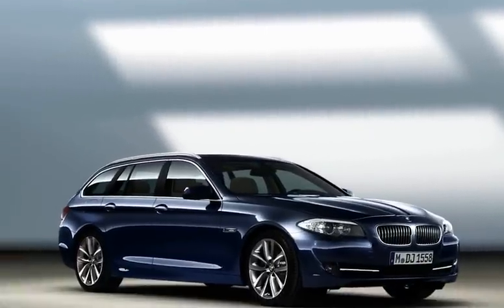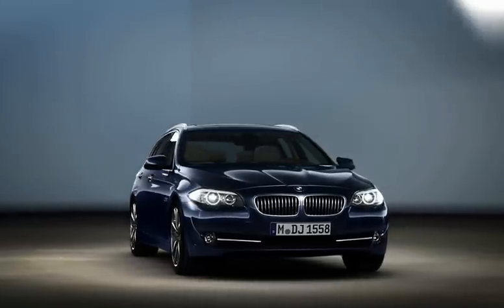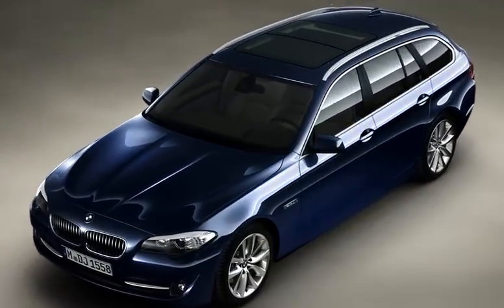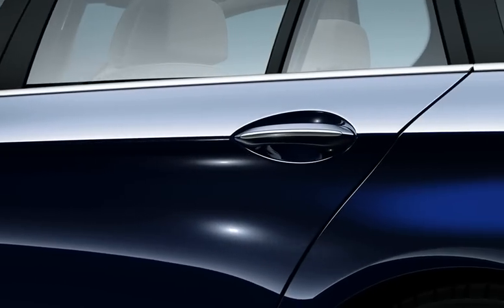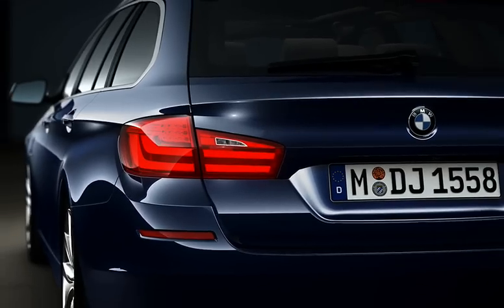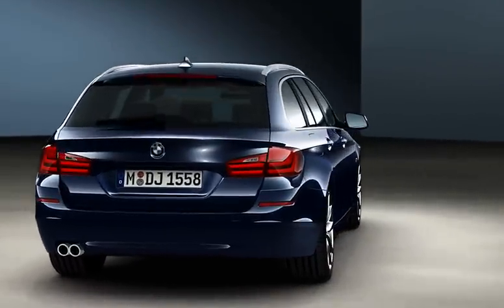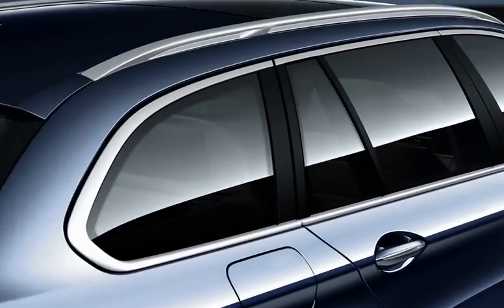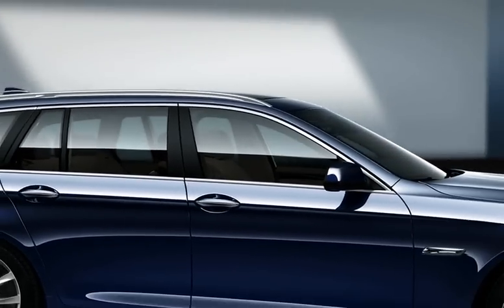2010 2011 BMW 5 Series Touring (F11) - Exterior Design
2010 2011 BMW 5 Series Touring (F11) - Exterior Design.  Make sure to visit our official thread for all the photos, videos and information surrounding the new BMW 5 series wagon.